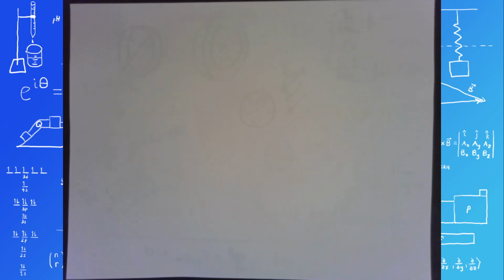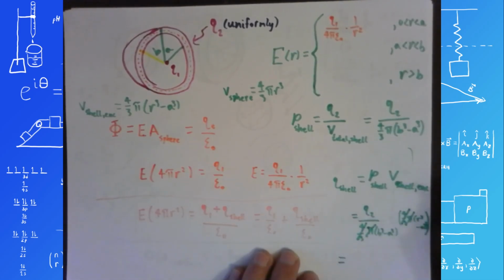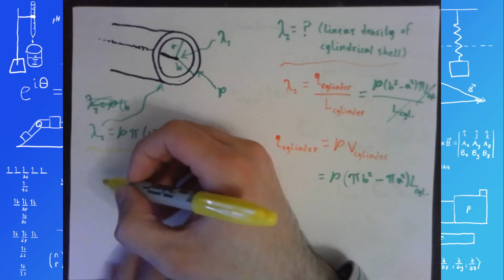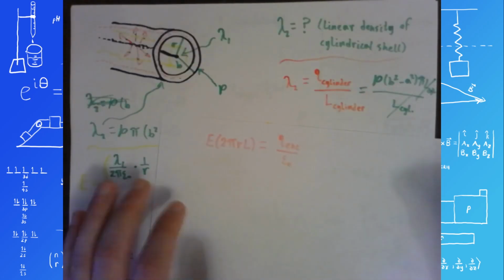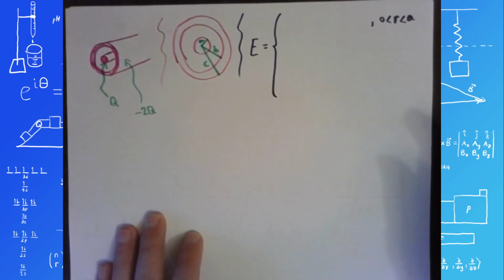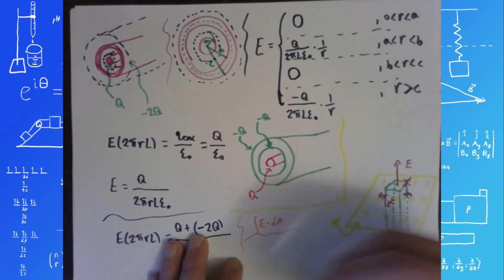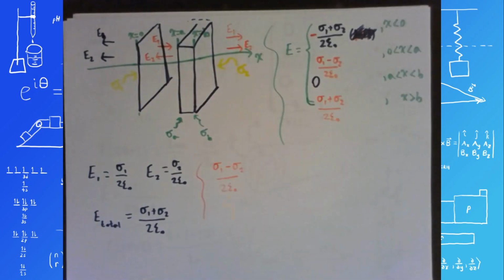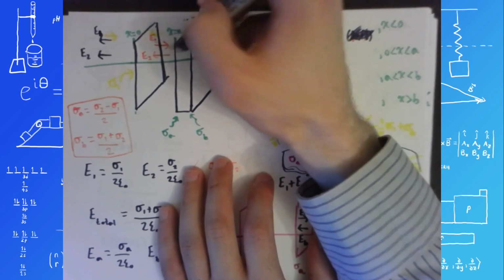More Electric Fields and Gauss' Law | Office Hours with Al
Part of a weekly series covering problems and/or general questions in the subjects I teach. This stream continued the topic of electric fields from the week before, showing all 3 of the common symmetries used to introduce Gauss' Law.